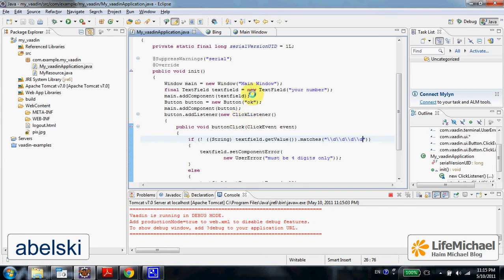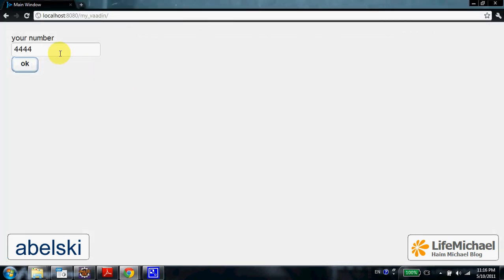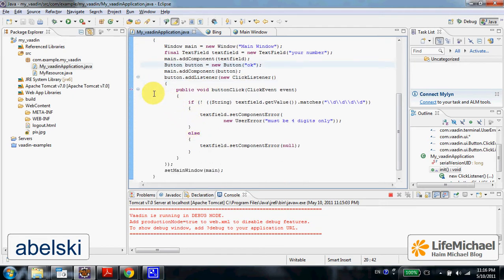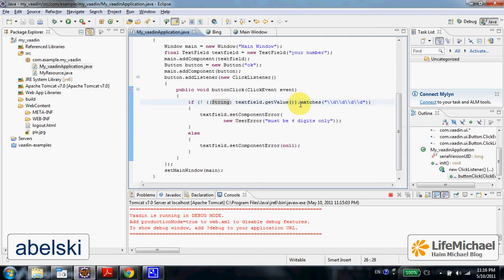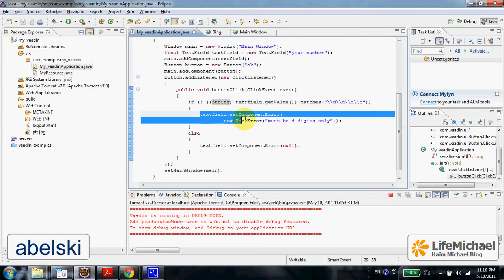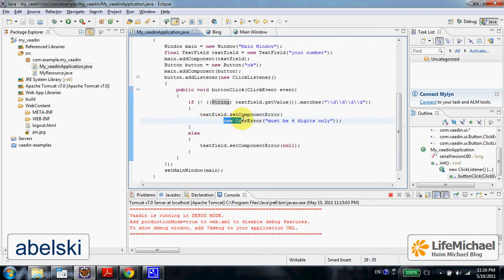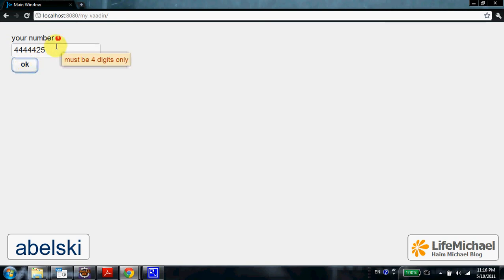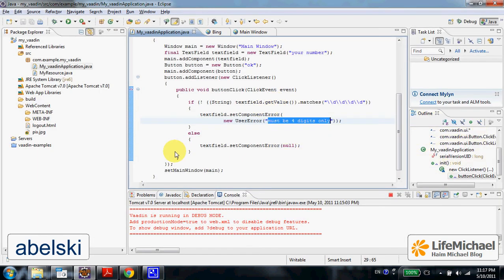Vaadin Error Indicator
We can provide the user with an error indicator when the input doesn't meet the application requirement.